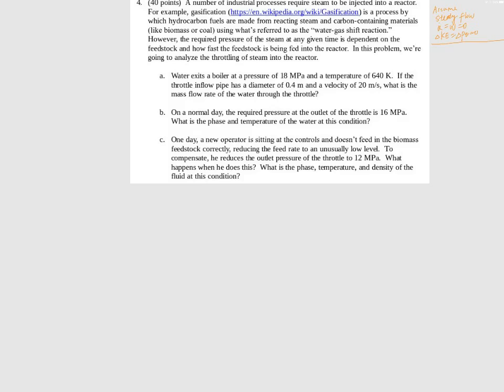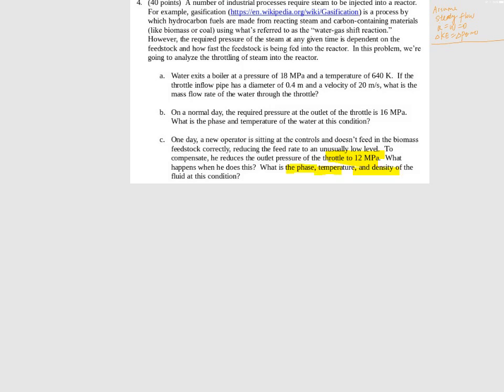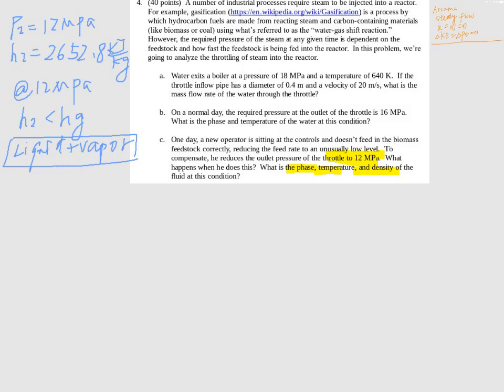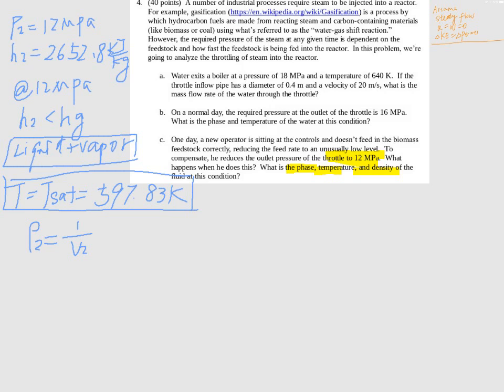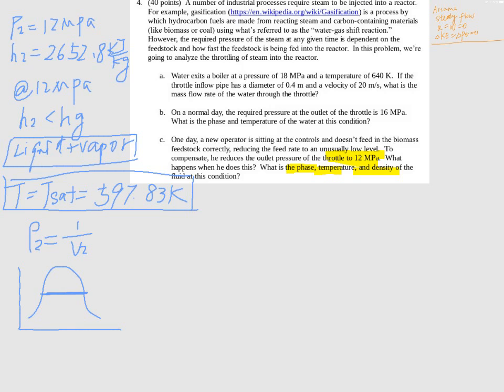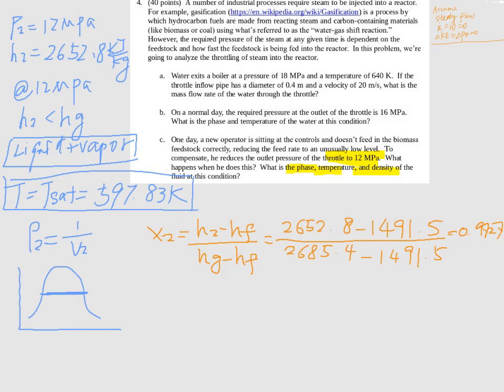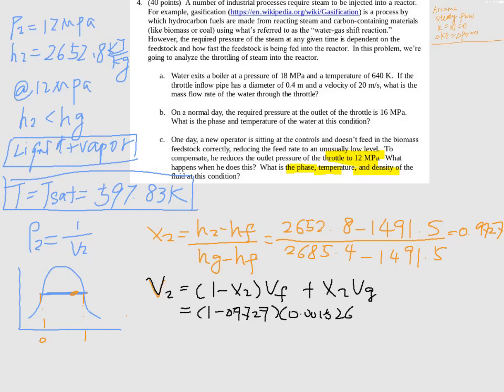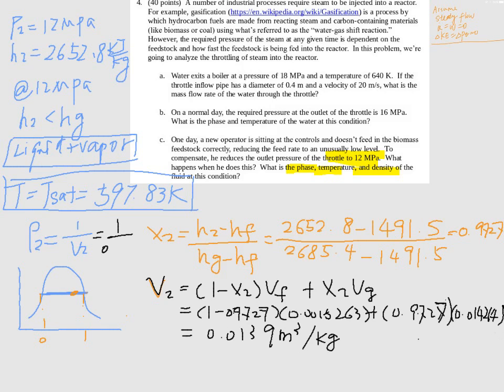HW8 #4 part c